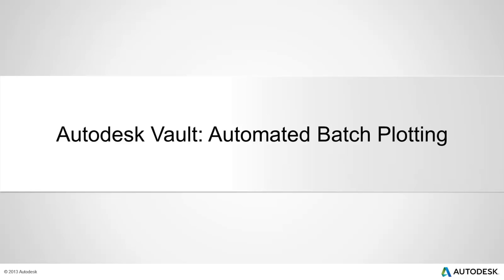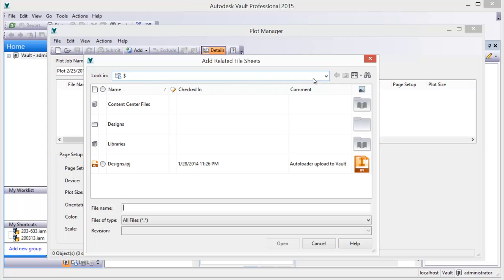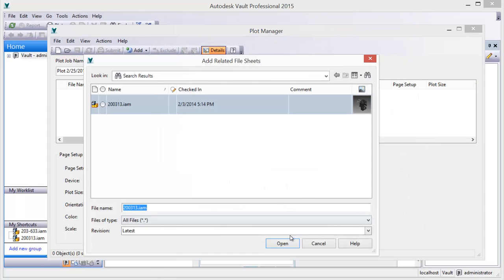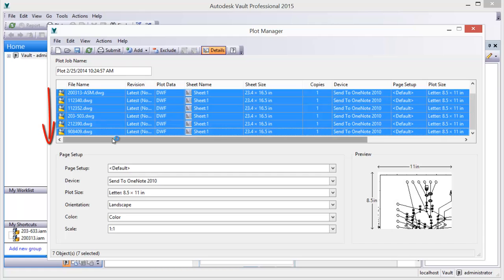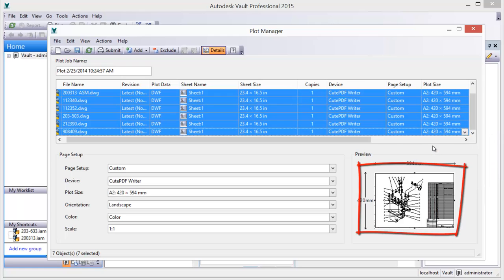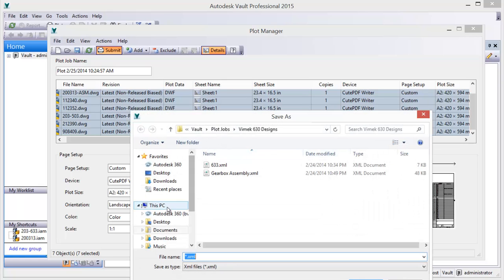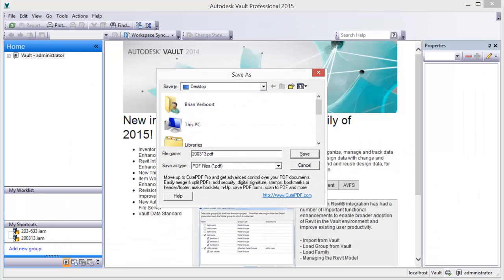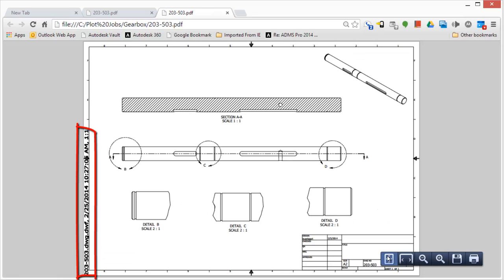Autodesk Vault 2015 - Automated Batch Plotting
Automated Batch Plotting for Autodesk Vault 2015